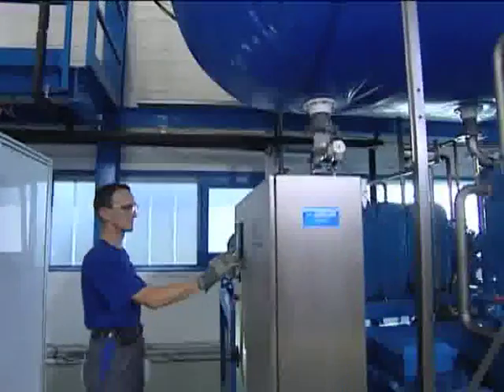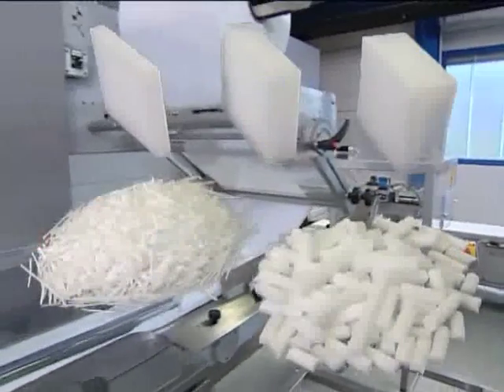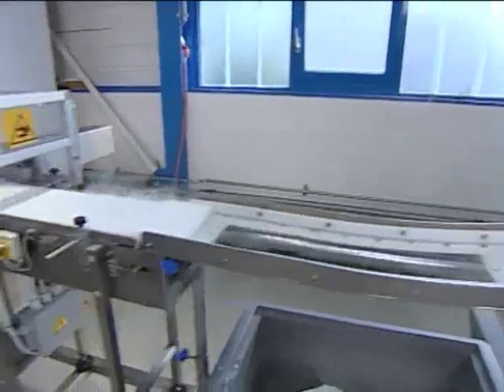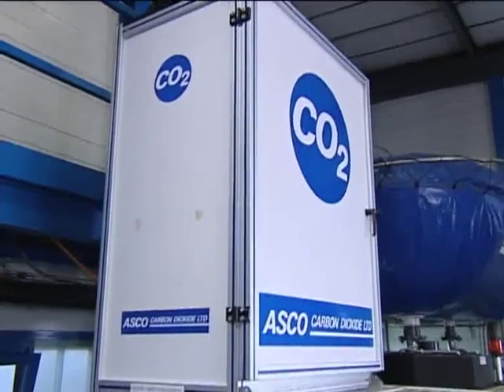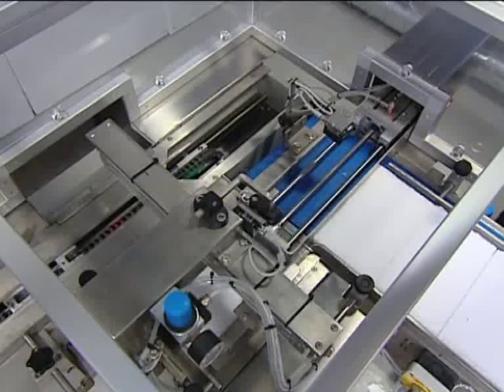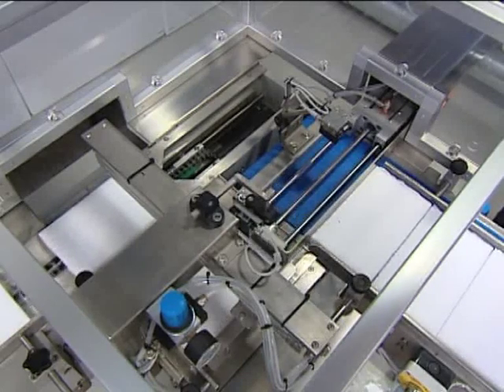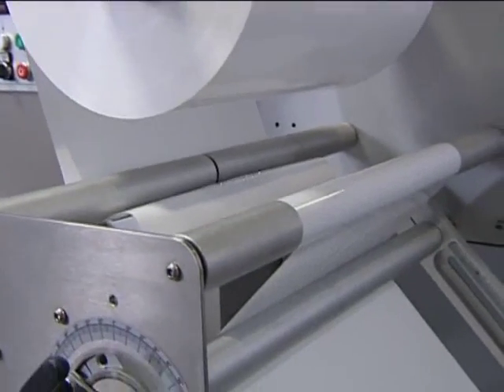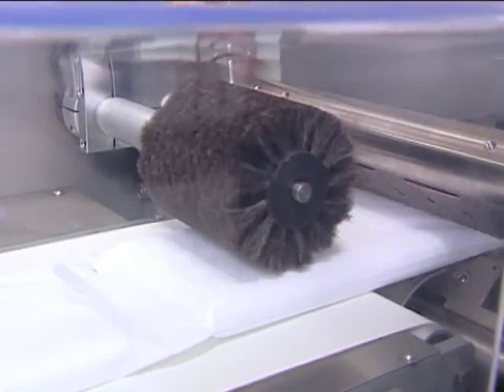ASCO Automatic Dry Ice Machine BP407 (blocks/slices and pellets)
ASCO's  automatic dry ice machine BP407 produces 10 different slice thicknesses and 2 different types of pellets at the push of a button.
ASCOs automatische Trockeneismaschine BP407 produziert 10 verschiedene Scheibendicken und 2 verschiedene Pelletgrössen auf Knopfdruck.